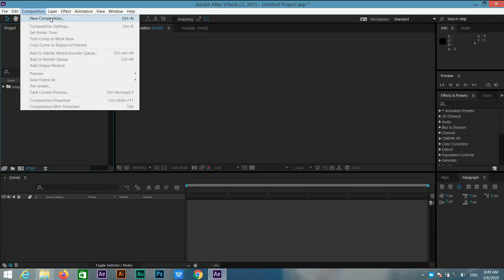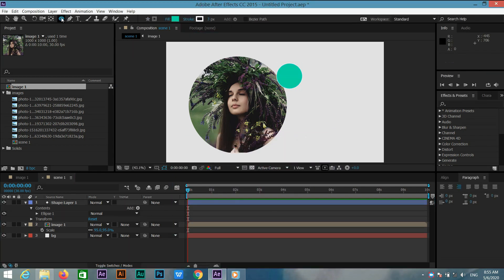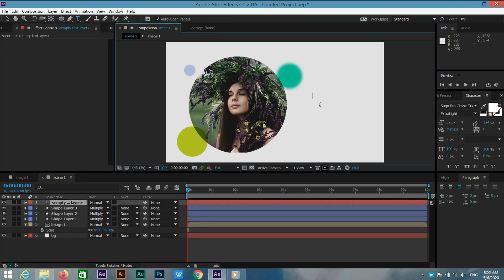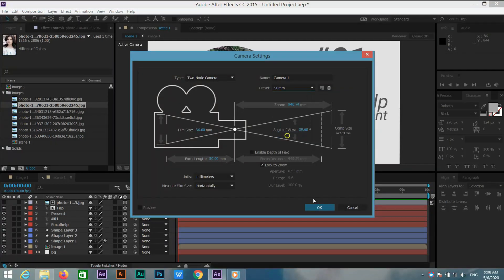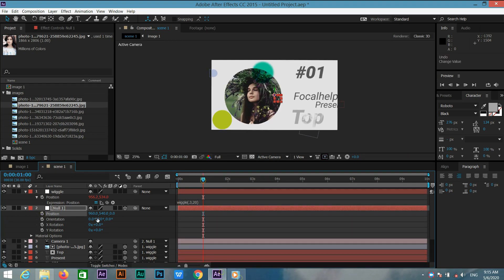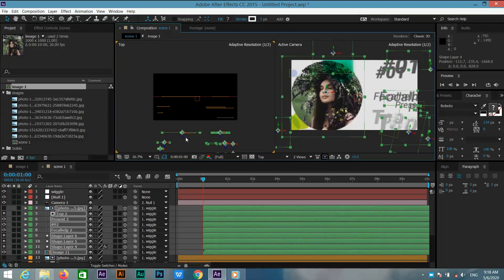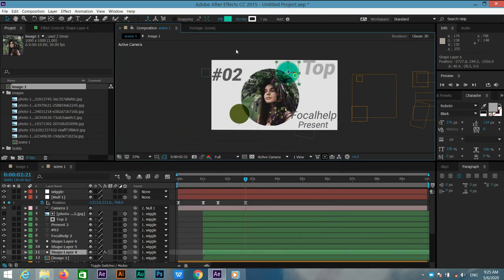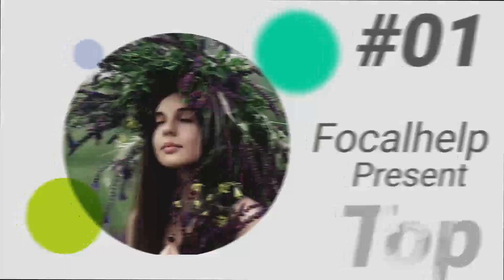Modern Circle Slideshow in after effects - Minimal Slideshow Animation - After effects Tutorial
hey, guys hope you are having a great day so in this, after effects tutorial, we will learn to create a Modern Circle Slideshow in after effects  so I hope you will learn something new today!
after effects tutorial Minimal Slideshow Animation in after effects - after effects tutorial - no third party plugins.

How to create Minimal Slideshow in after effects
How to create Modern Circle Slideshow in after effects ,
How to create Modern slideshow Slideshow in after effects ,
How to create photo slideshow Animation After effects,
how to make Minimal Slideshow in after effects,
how to make Modern slideshow
How to Make Advertising slideshow,
How to create circle slideshow,
How to create slideshow in after effects,
How to create photo transition in after effects,

I hope you like and enjoy this video. I hope you can do the tutorial in home. Thank you 'if you like. giving the button I like!.